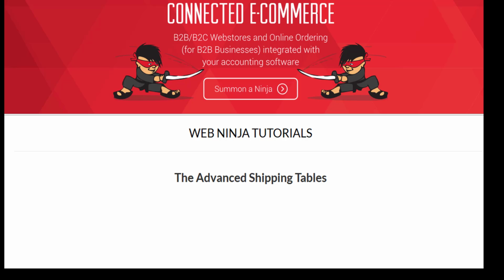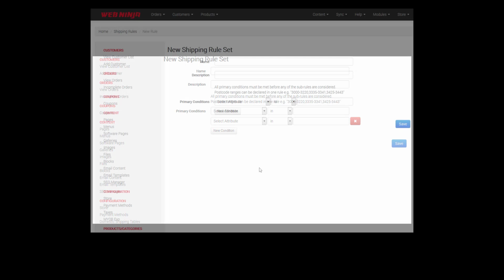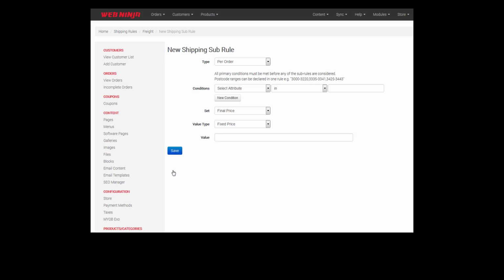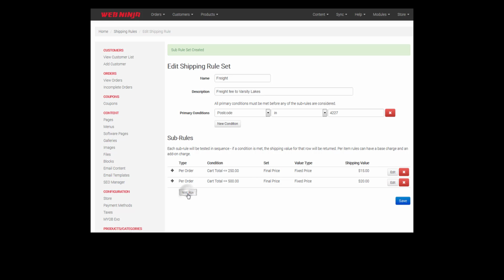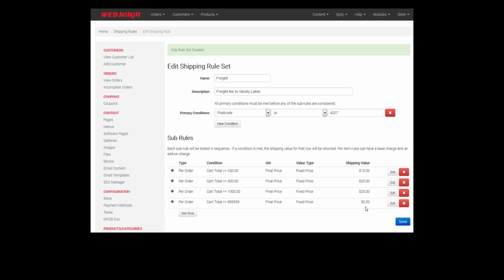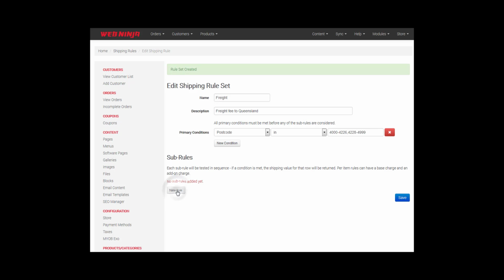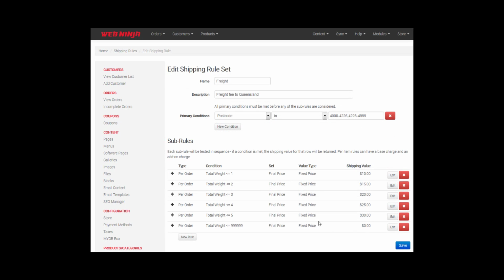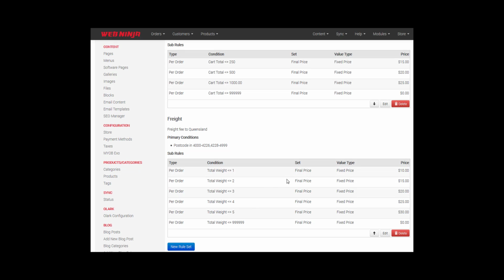Web Ninja Advanced Shipping Tables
A brief tutorial describing the main elements of the Web Ninja advanced shipping tables